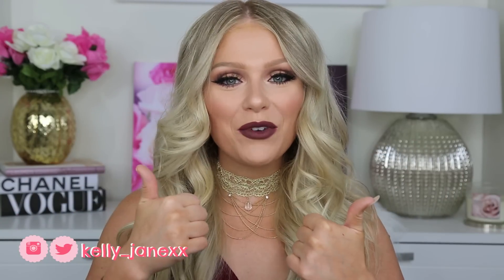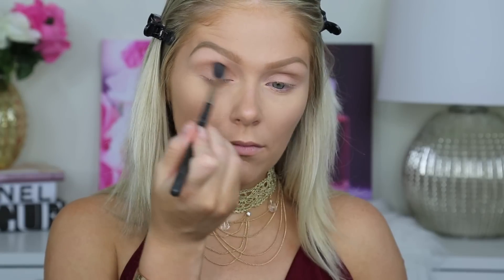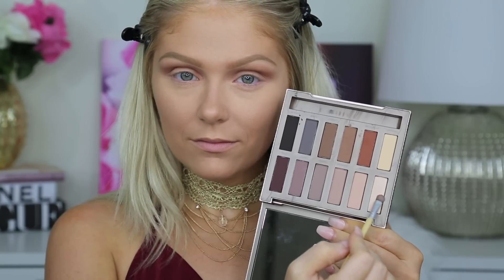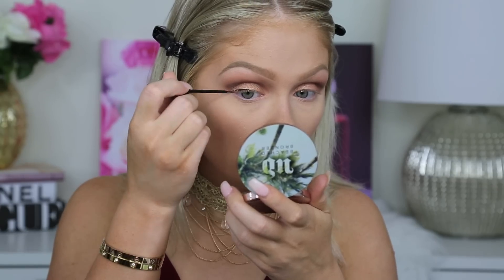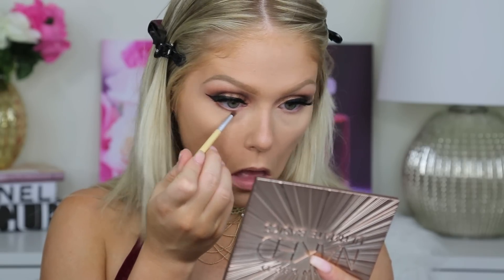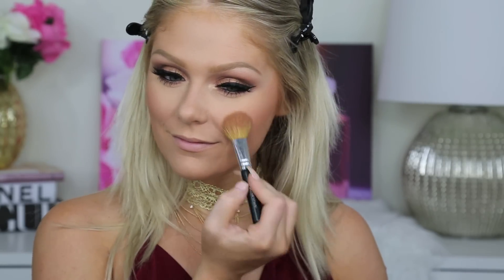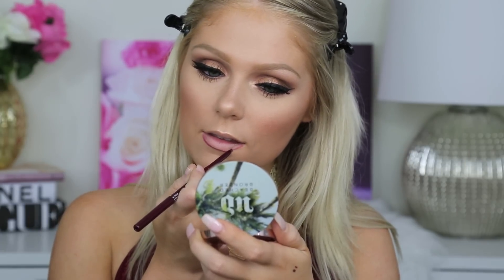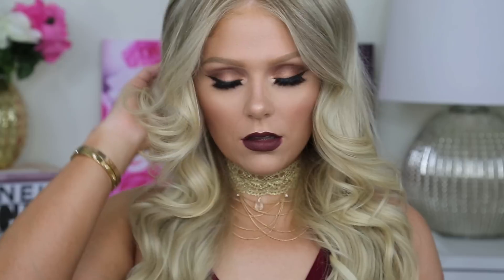Fall Makeup Tutorial 2016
Hi babes! Hope you enjoy this easy fall makeup tutorial for fall 2016! It  features a warm brown smokey eye and a deep plum lip! Thumbs up if you want more fall makeup tutorials! Maybe an everyday fall makeup tutorial?!

NYX Retractable lipliner in Plum

Hair Extensions I Wear: Bellami Boo-Gatti Extensions in ash blonde